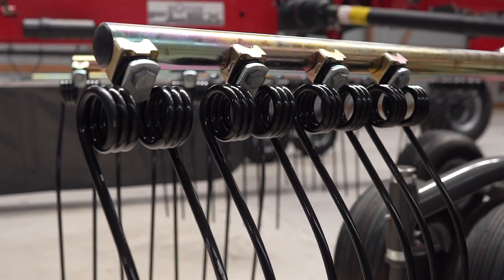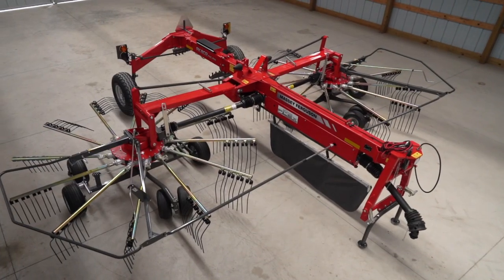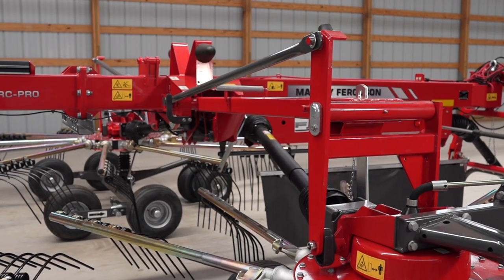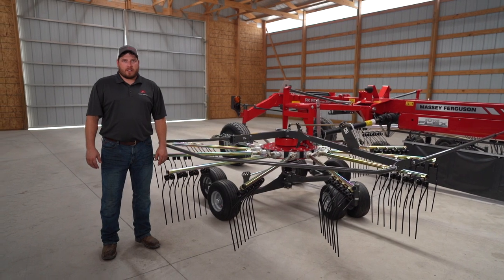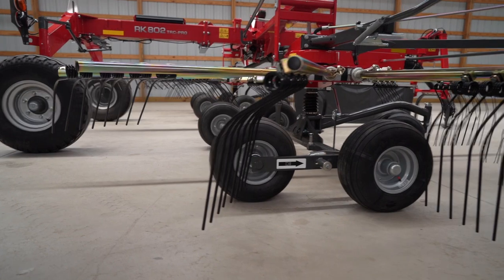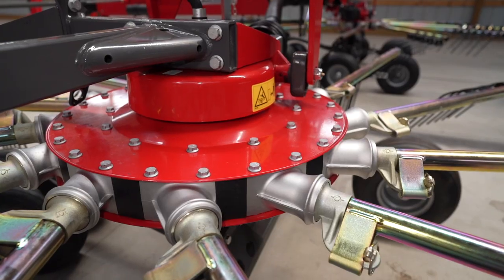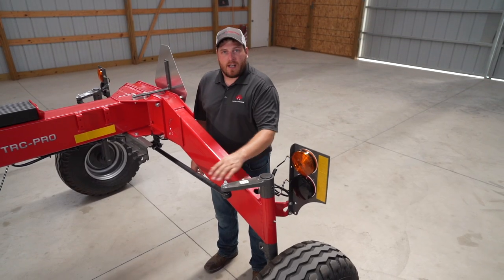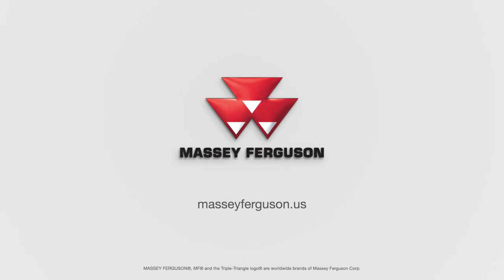RAKES | MF RK 802 TRC PRO | WALKAROUND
Massey Ferguson RK Series rotary rakes deliver excellent raking quality, easy handling and a durable design.